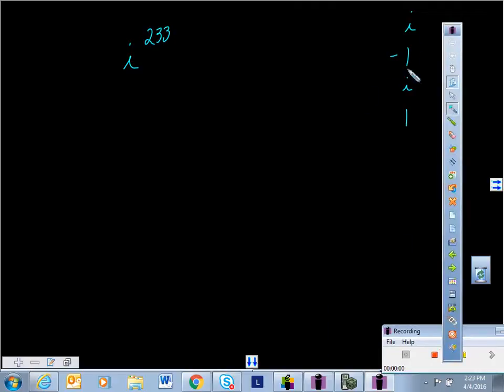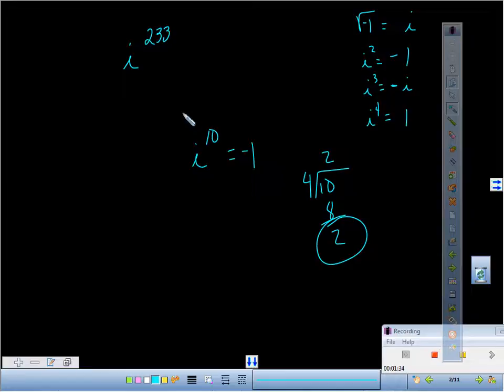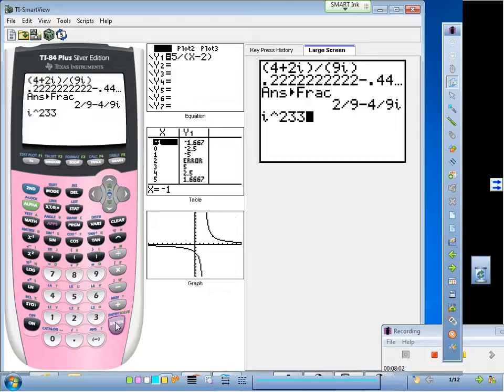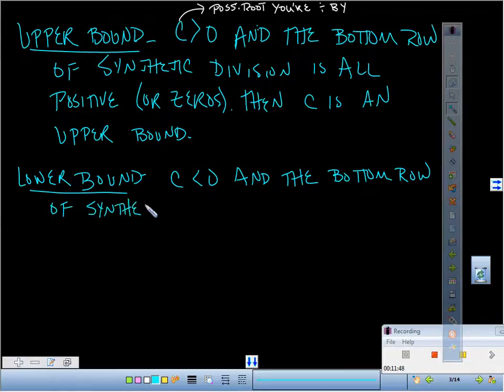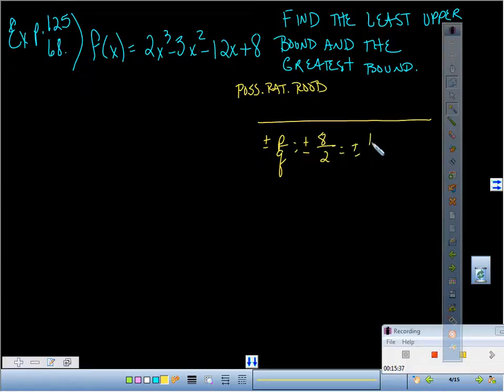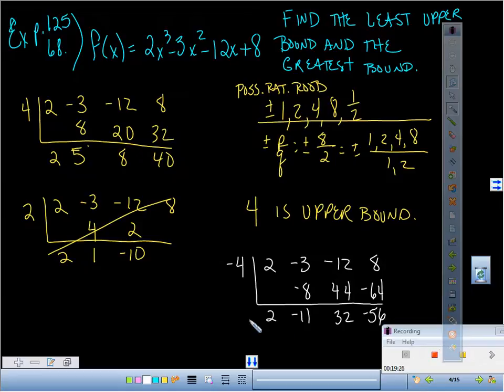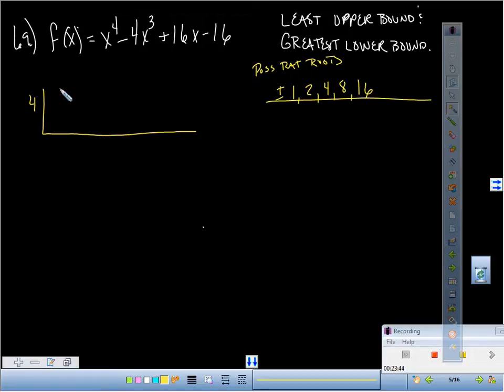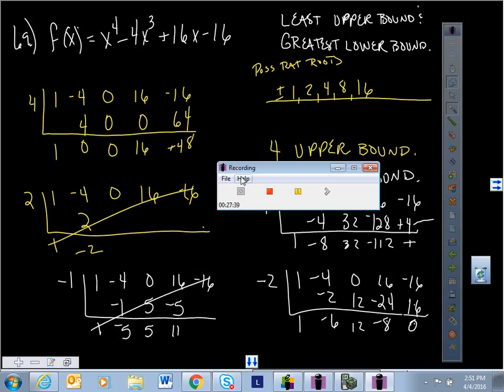PreAP PreCal 2 4 Upper & Lower Bounds